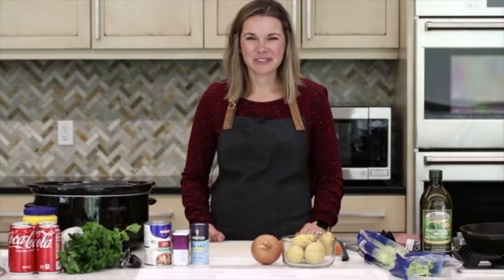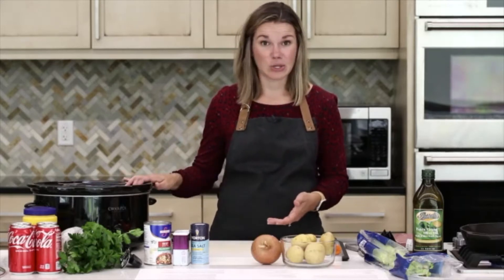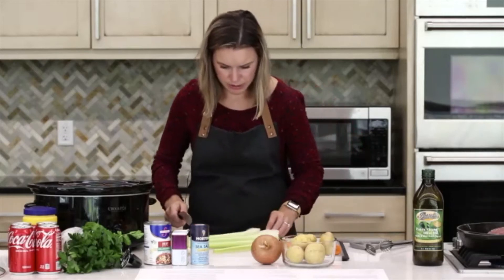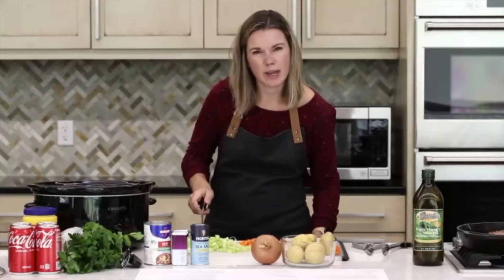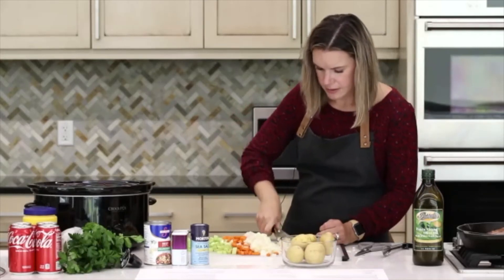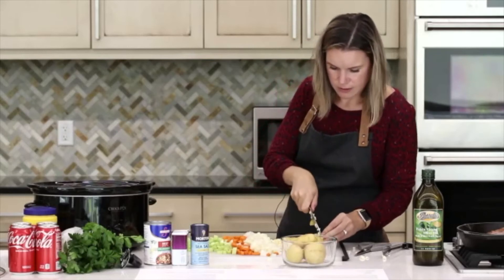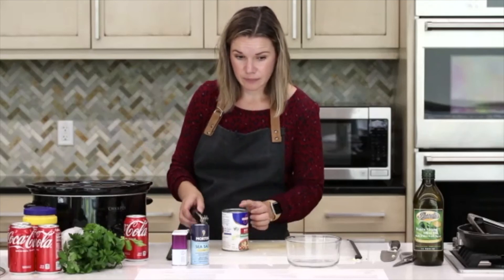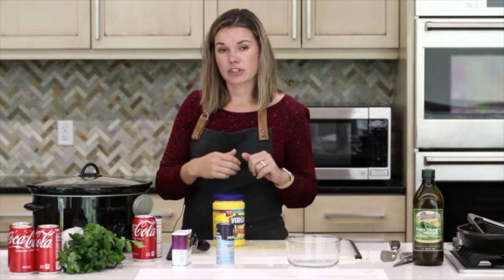Virtual Cooking Class: Coca-Cola Spoon Roast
Please click here to view and download the grocery list, equipment list, and recipe

Or, click here to add ingredients directly to your shopping list from the recipe

We'd love to hear your feedback about the class!